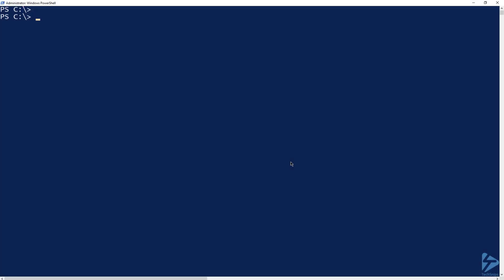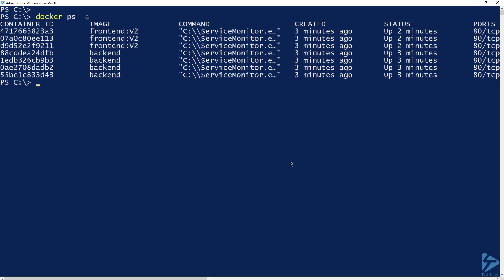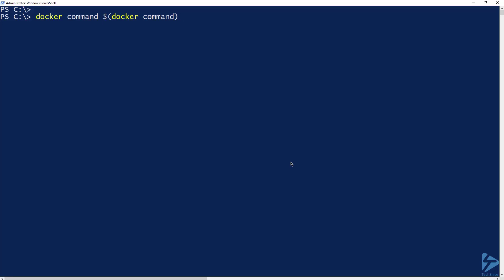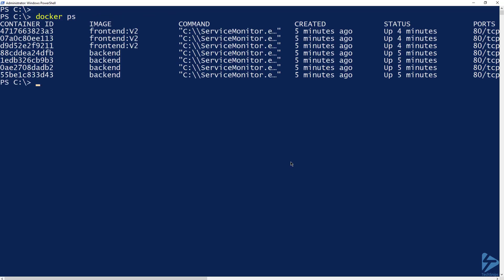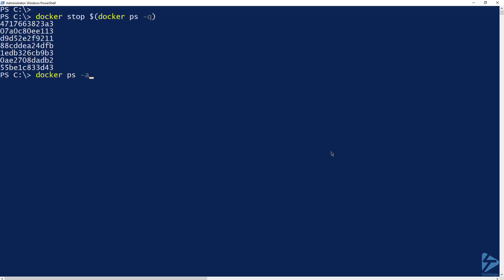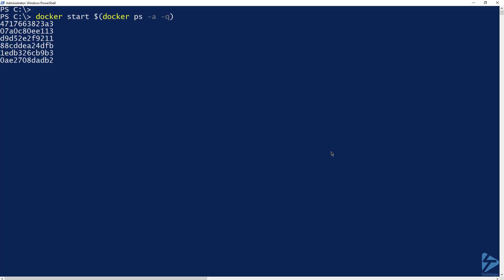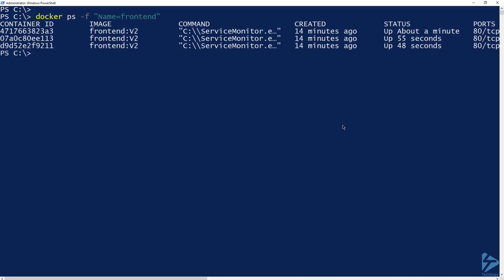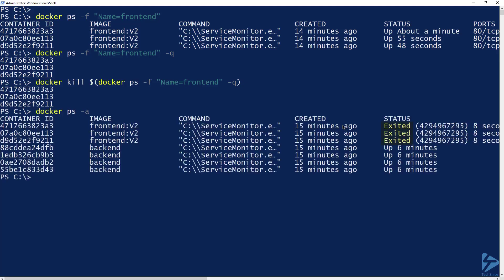How To Find And Stop All Running Containers In Docker With Sub-Commands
In this video, Matt will demonstrate a few commands to perform actions on multiple containers. This is a trick that Matt wishes someone told him this existed a while ago. If you're a seasoned Docker user, this might be old news for you. But Matt has been fumbling through running docker stop 32823f2hd, etc... for the past few months. Now he can show you how to stop all running containers, start all stopped containers, remove all containers, remove all containers with a particular name. The best part is, this trick works on other Docker objects as well, such as images. Come check it out.
Prerequisites include:
Docker